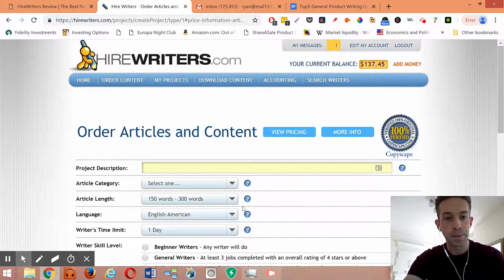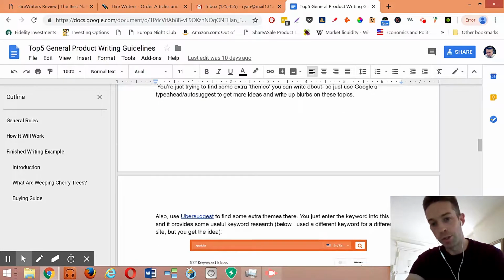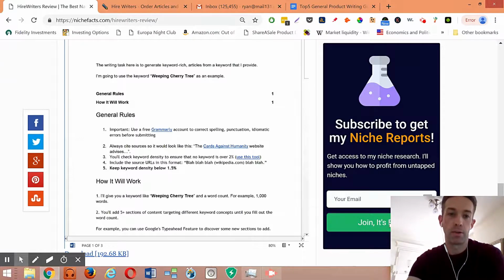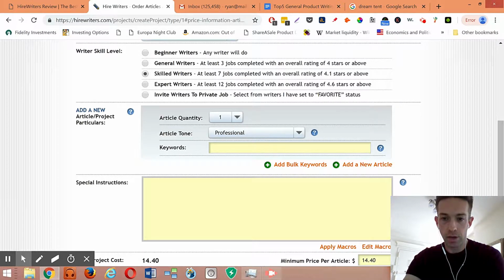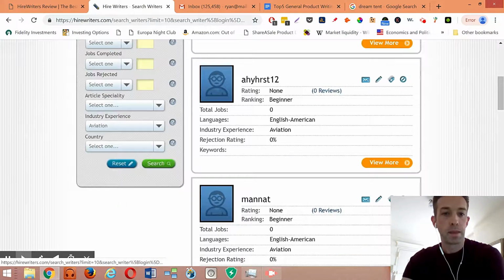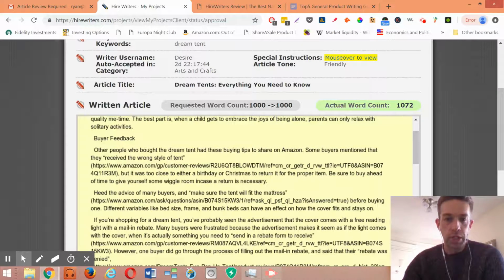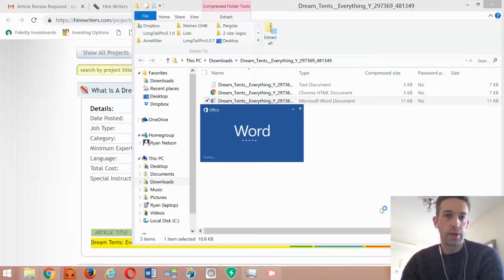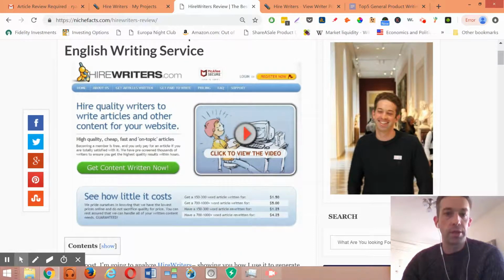HireWriters Review | How To Get Cheap, Native English Content ($14/1,000 Words)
In this video, I’m going to review HireWriters– showing you how I use it to generate quality, American-English content at a decent price- $7 for 500 Words.

HireWriters is an affordable Native-English content marketplace. If you’re unfamiliar with using text brokerages, this is a ‘self-managed’ option

Meaning, you place the content orders and then accept or reject the finished article. Compared with managed options, where the text brokers facilitate the process, self-managed content brokerages are generally cheaper.